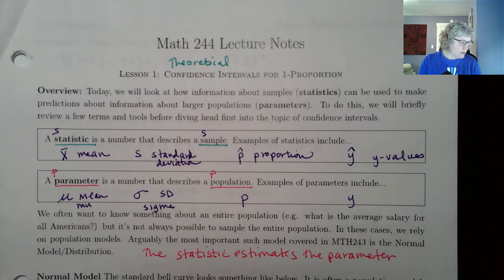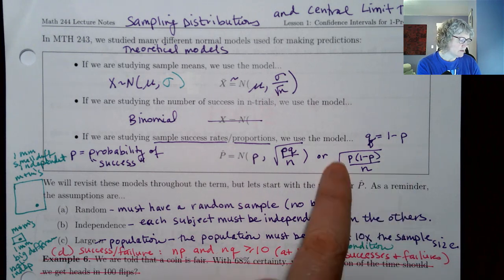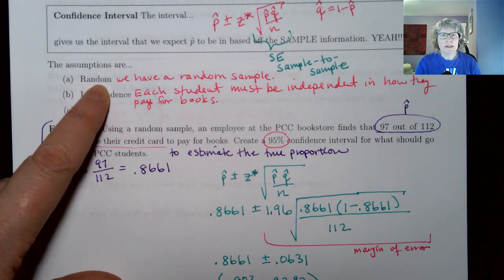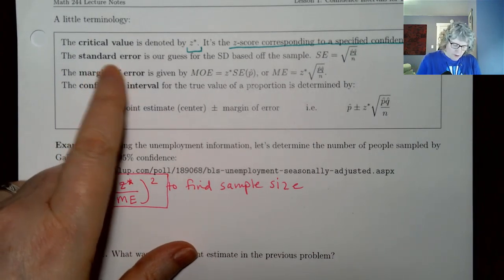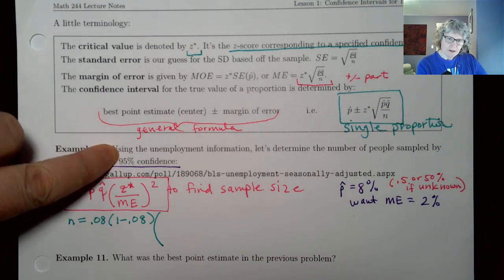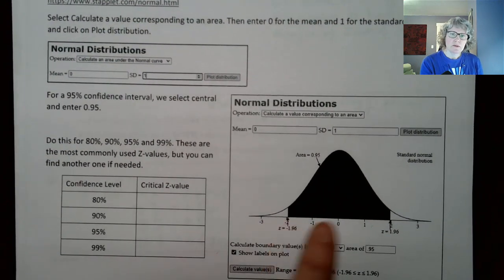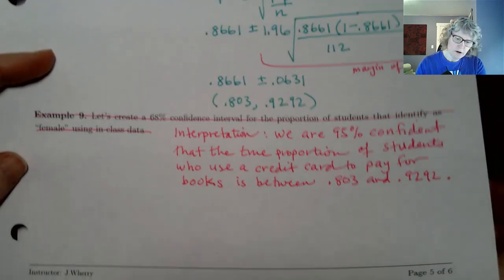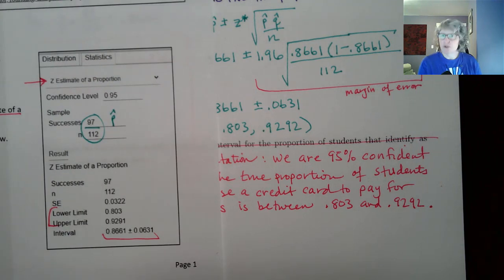Math 244 End of Lesson 1 Snow Day 1-17-24